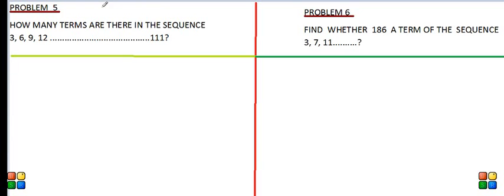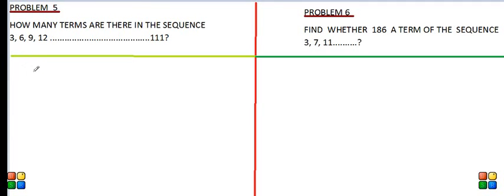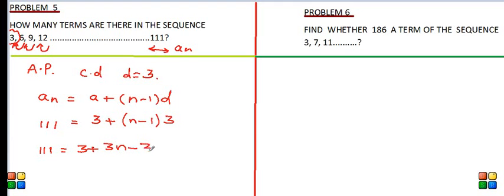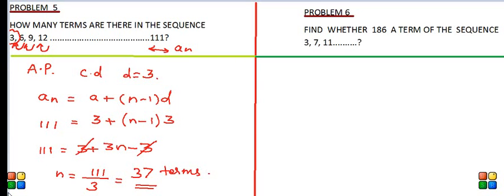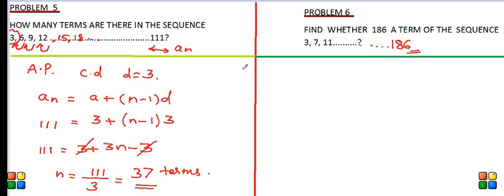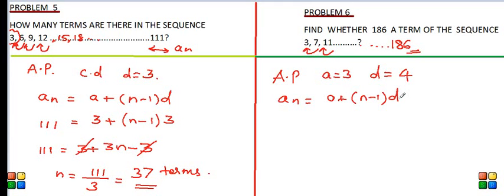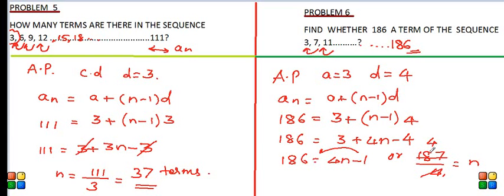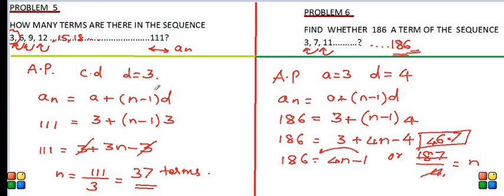ARITHMETIC PROGRESSION PROBLEM 5 AND 6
ARITHMETIC PROGRESSION PROBLEM